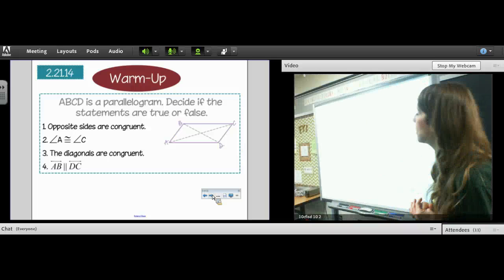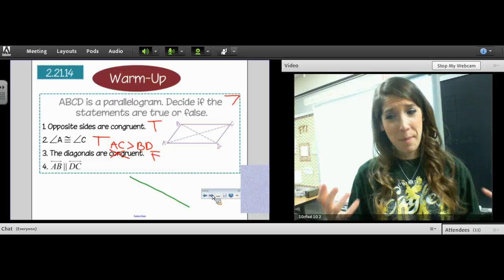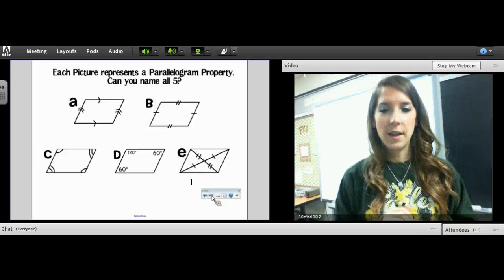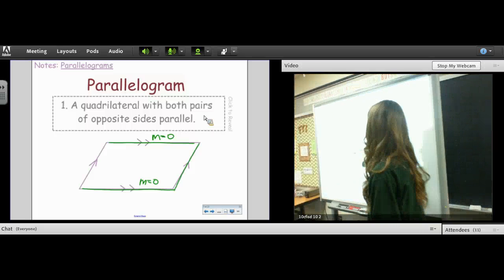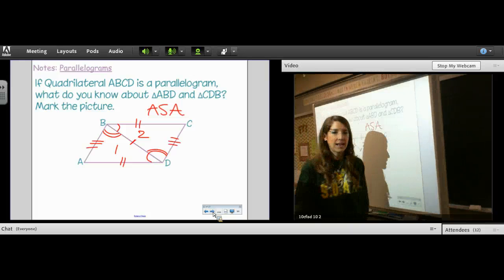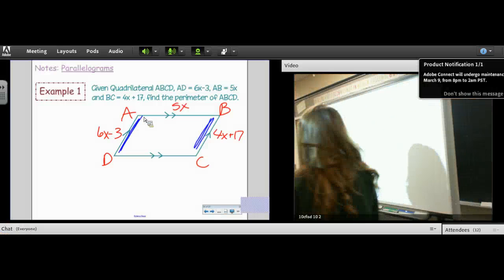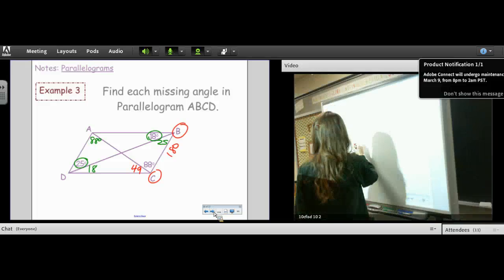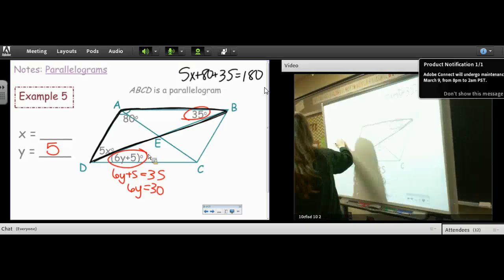8 Parallelograms K 2014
8 Parallelograms K 2014